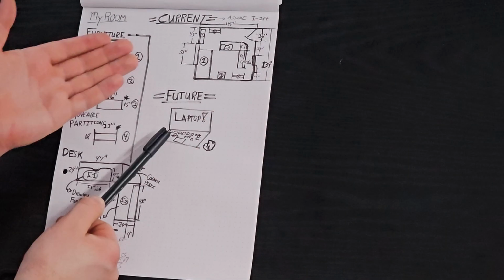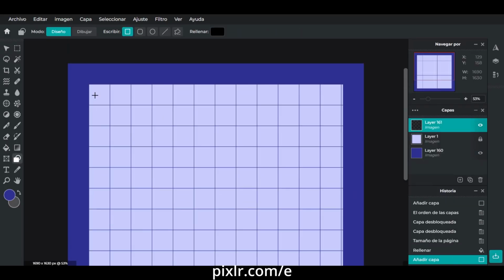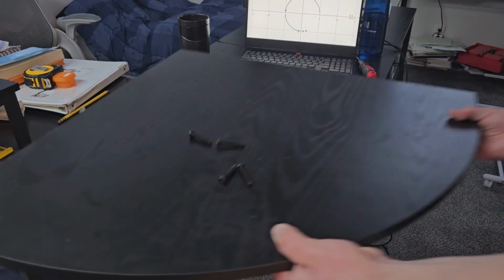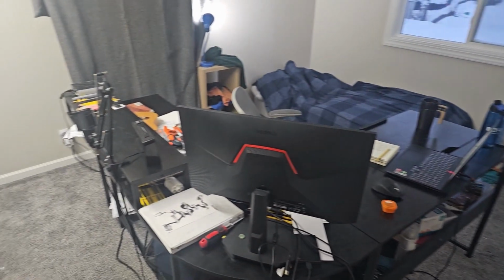rambling room redesign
I redesigned my room, and thought my process was interesting enough to share.

- Check out PIXLR, Specifically the editor poortion of it, it's free (for 3 downloads a day) and very well priced if you want more downloads. I really like it as a photo editor as it's browser based and does all the things I need.